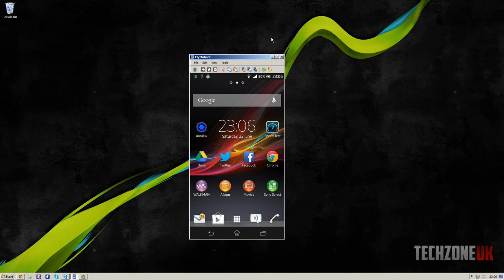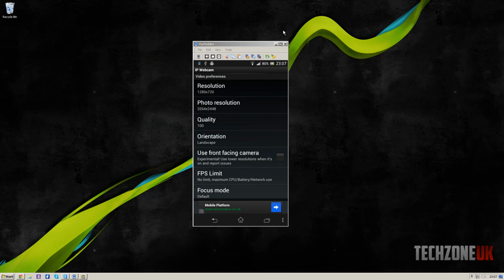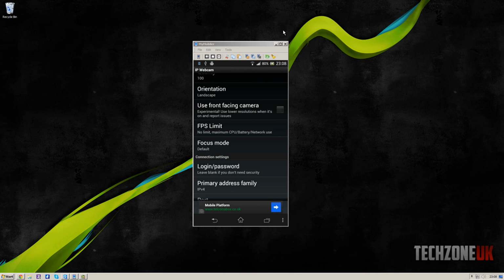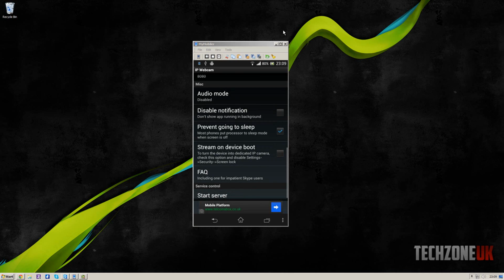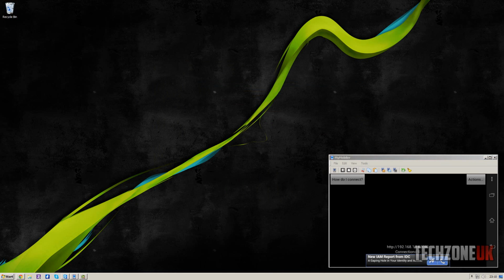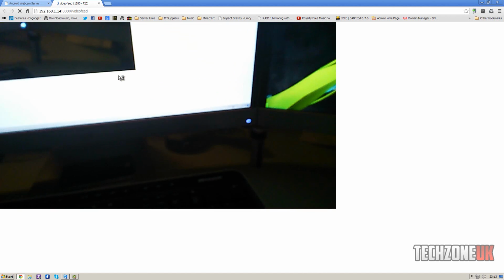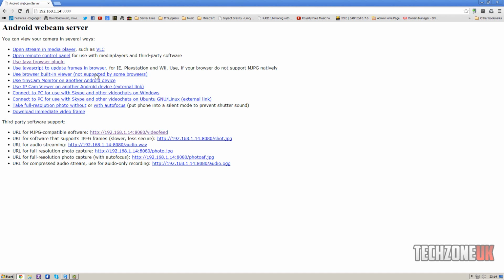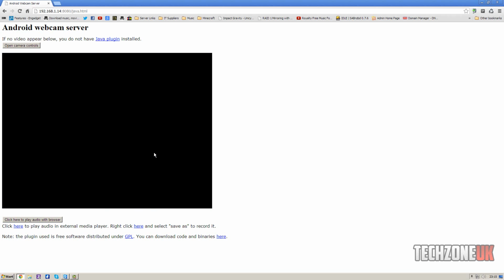Use Your Andriod Phone as Wireless IP Camera! No Root Needed!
This Video I show you how to use your Andriod smart phone as a wireless IP camera. This method also supports audio streaming as well!

App Name: Wireless IP Camera